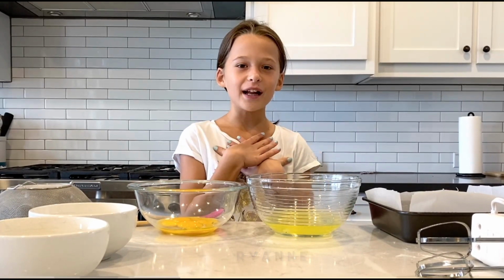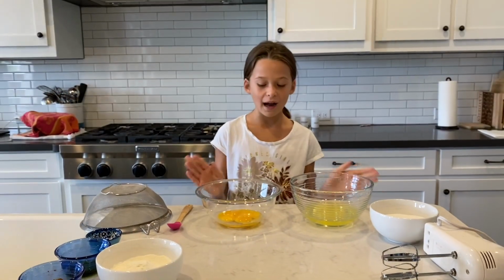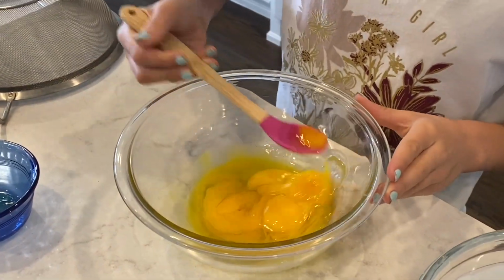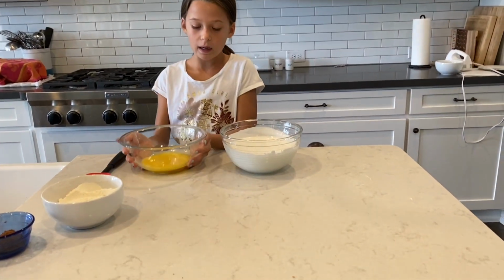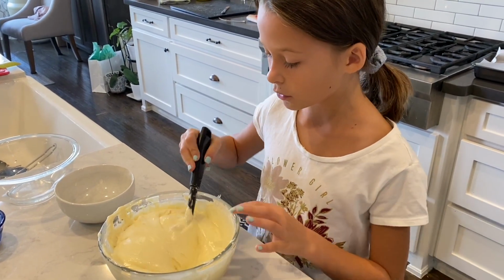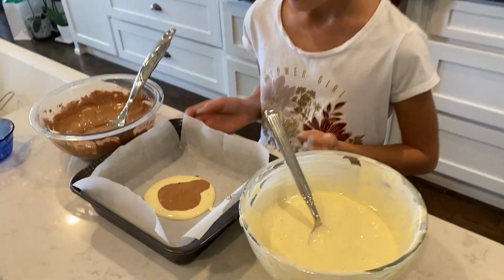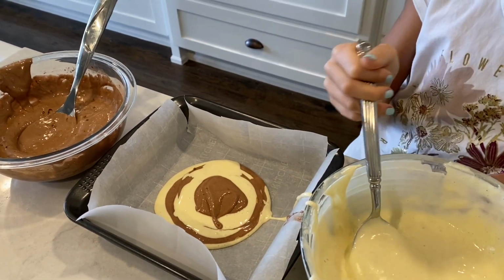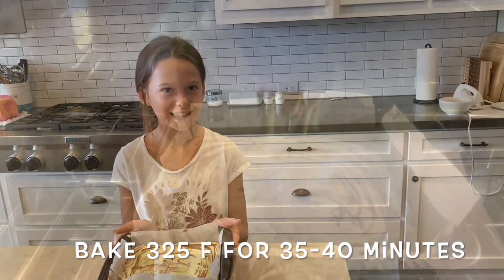Zebra Coffee Cake - Zebra Piskota - Sponge Cake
Please click on show more on the computer. On Iphone: click on little arrow on the right side and you will see the recipe.
My granddaughter loves this cake so she had to learn it to remember how to make it.

1 cup flour
1  1/4 cup sugar
5  eggs
1  pkg. Vanillas sugar
1  Pinch salt
2 tablespoons coco powder
4  tablespoons olive oil
1 teaspoon of baking   powder

Beat the egg whites and slowly add in the sugar.  Mix the yolks with the oil and the salt. (Don’t beat just mix it together)

You have to bake it in 325 F.  For 30 to 40 minutes
I would check after 35 minutes (until do not open the oven) because the piskota can deflate.
when the top is still a little bit jiggly then you have to bake it another five minutes.